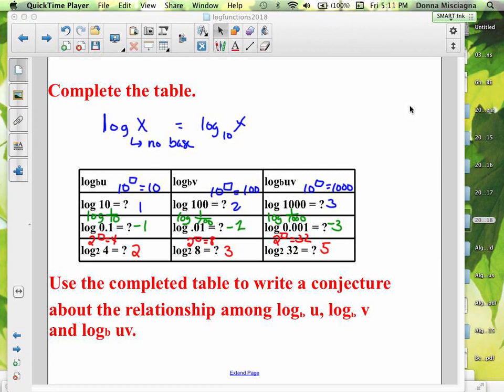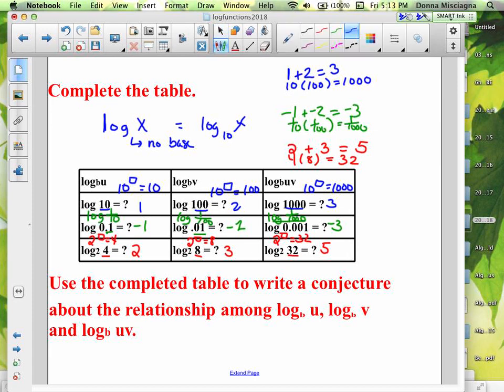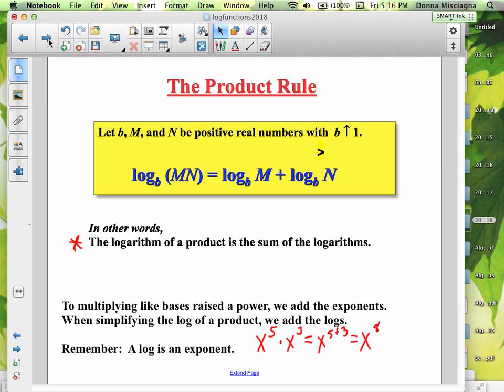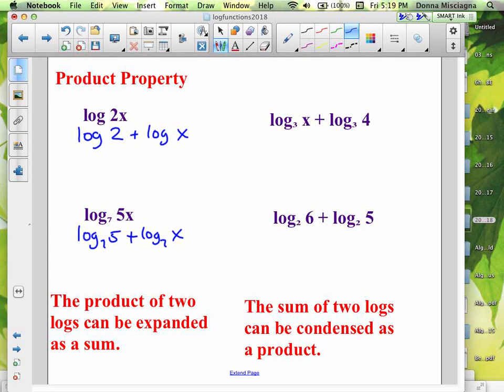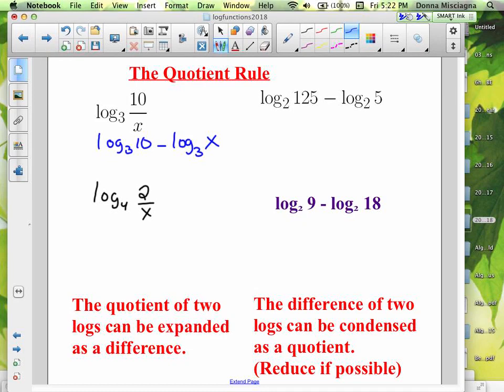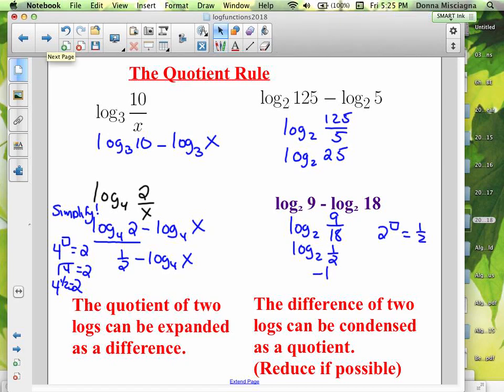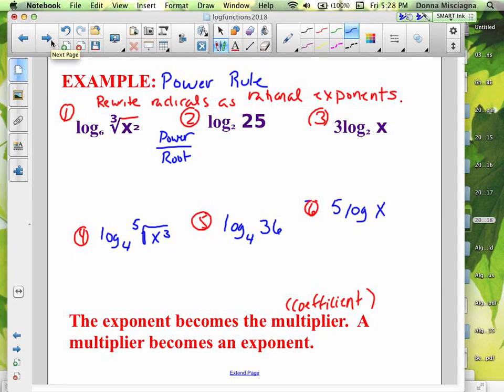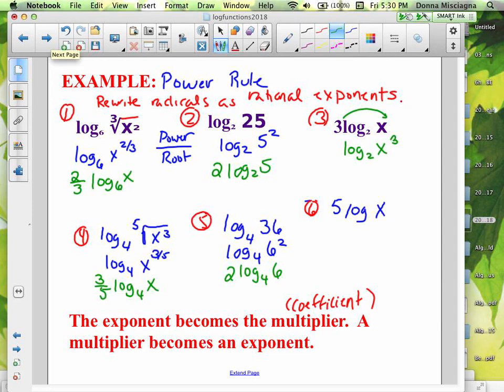Properties of Logarithms Pt 1 Broadband